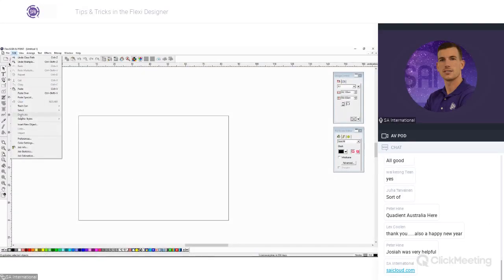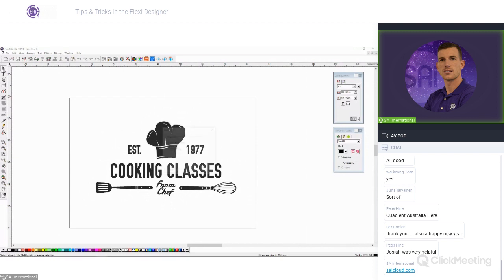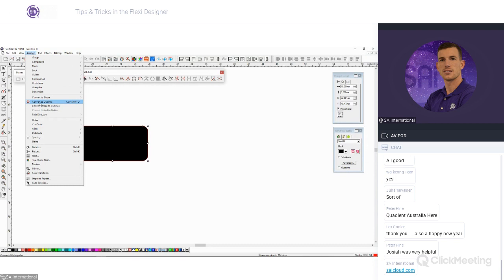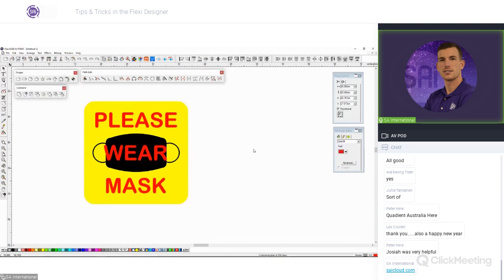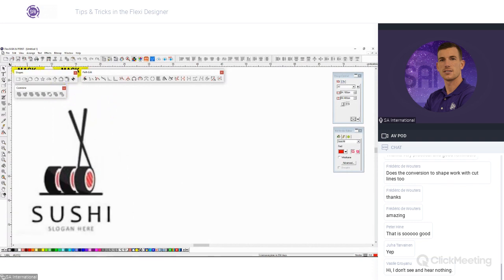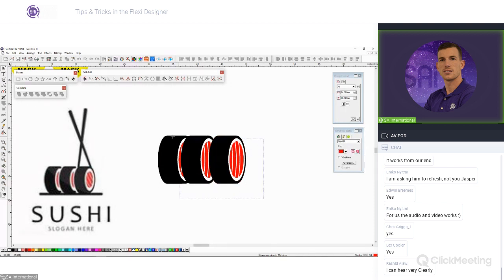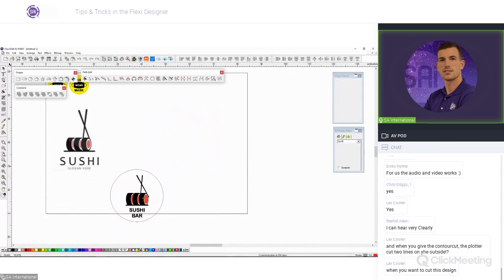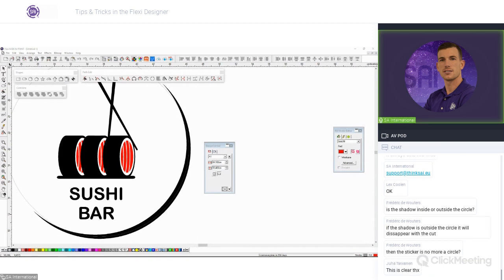Flexi Webinar - Tips & Tricks in Flexi Designer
Learn insider tips and tricks for using SAi Flexi Design software for sign and print, print and cut, and direct vinyl cutting.